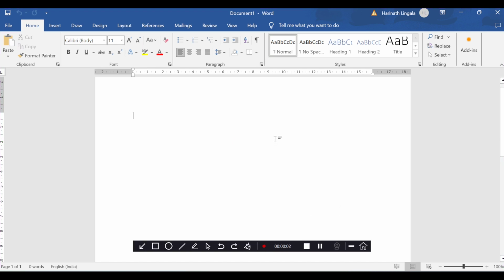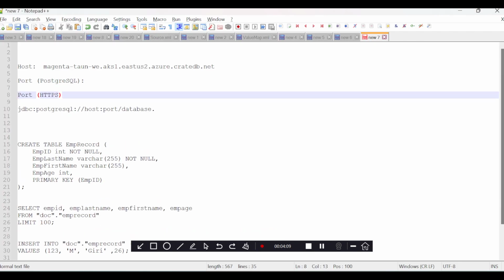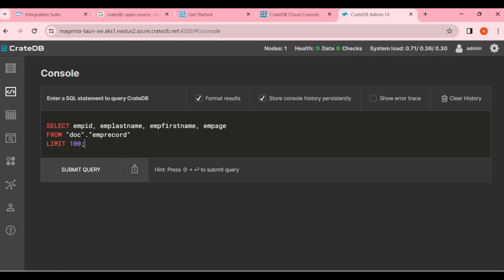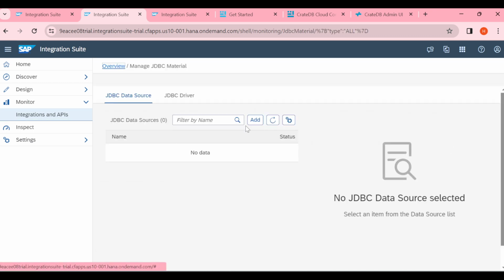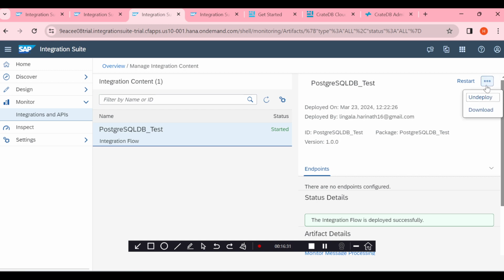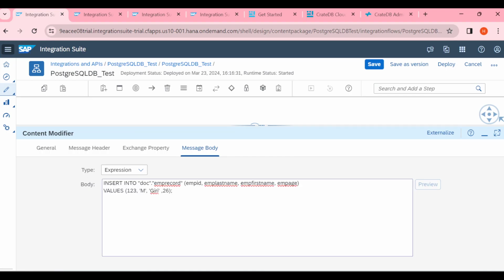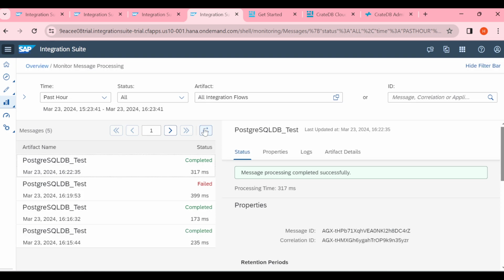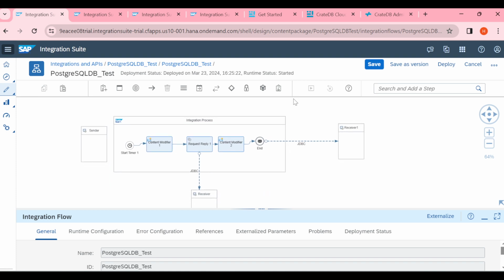SAP_CPI | JDBC Adapter Configuration